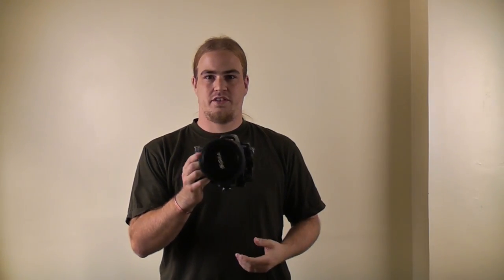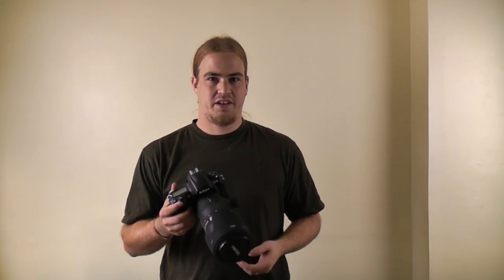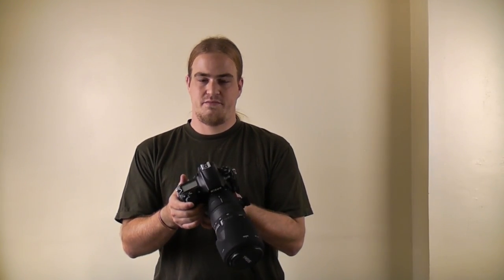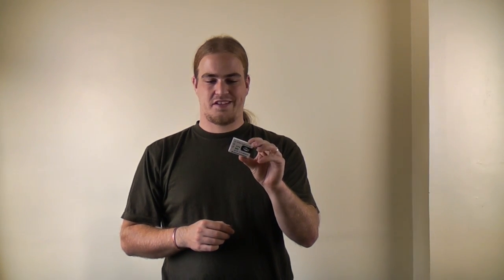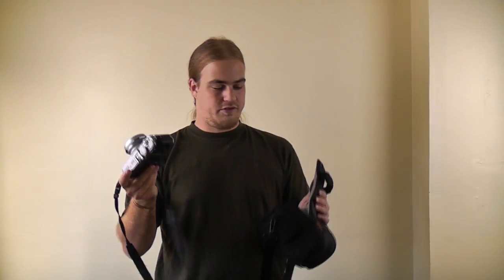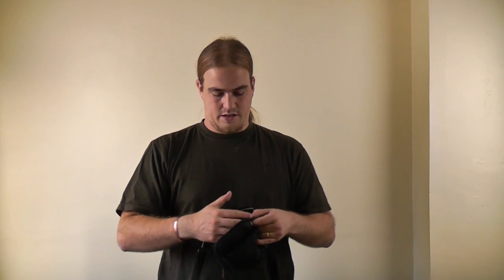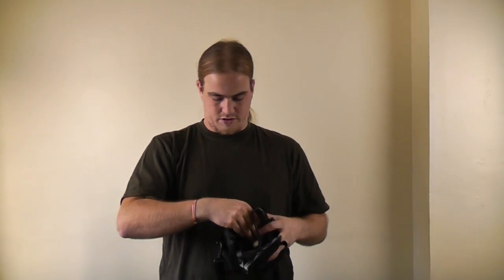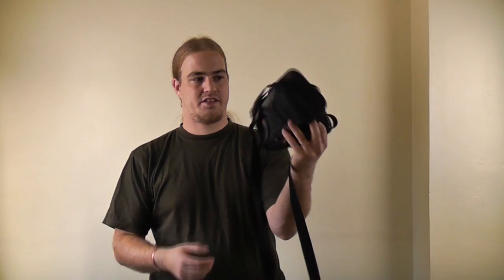My current photography equipment setup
A slightly longer than anticpiated look at my current gear. Stuff use day to day for my photography.

I last did one of these videos over a year ago, so I thought I'd update, as my gear has changed quite a bit since then.

The Tarmac bag is an evolution 6, not expedition as I thought. Nikon and DSLR camera tutorials, guides and reviews. If you need help using your Nikon Dslr camera, then I will guide you through learning the controls and functions. I will also explain the fundamentals of photography such as ISO, aperture and Shutter speed.